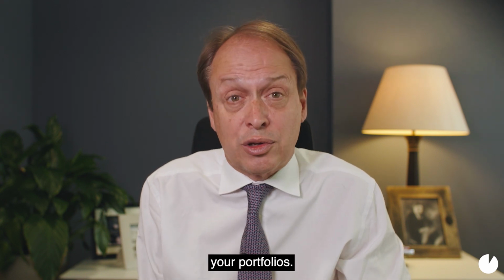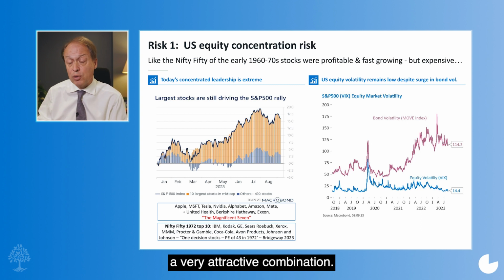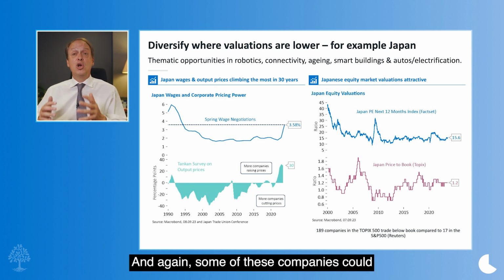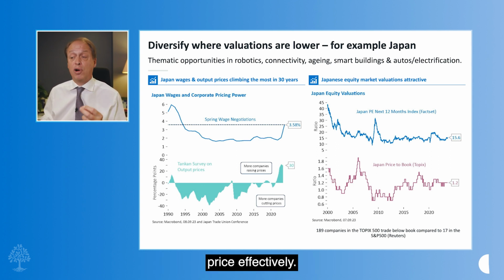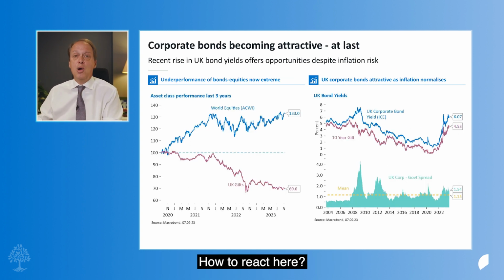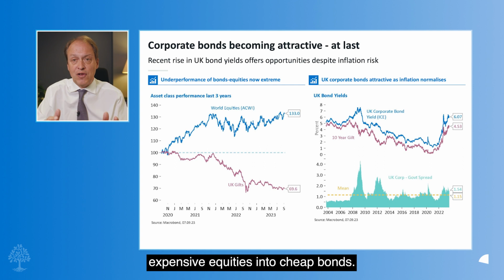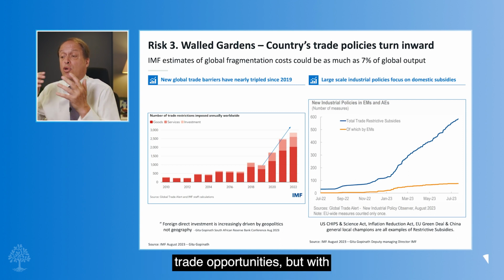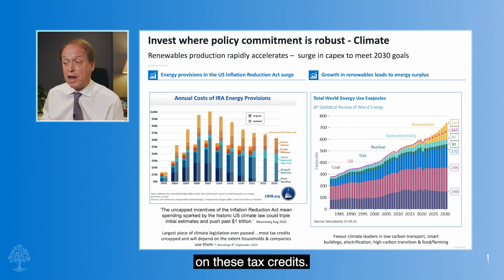Six minute strategy - What's keeping me up at night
Investors have been surprised by the resilience of economies and equity markets this year. Could this all be too good to be true, and what steps can investors take to protect their portfolios?

Three sources of risk merit particular attention:
- US equities are supported by just a handful of super-cap technology companies. This is without precedent and unlikely to be sustainable.
- Interest rates rises are yet to be fully felt. Meanwhile, central banks are entering uncharted waters as they begin to reduce their colossal bond holdings.
- China’s ban on Apple products is just the latest volley in an intensifying rivalry between the US and China that is unravelling globalisation.

Join Guy Monson as he discusses the key risks that investors face and thesteps we are taking to help protect our clients’ portfolios.